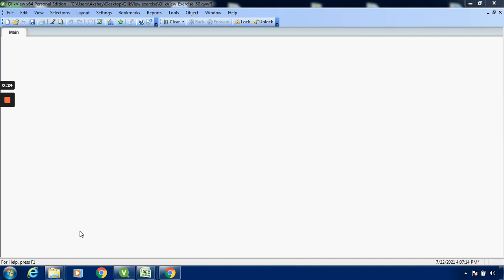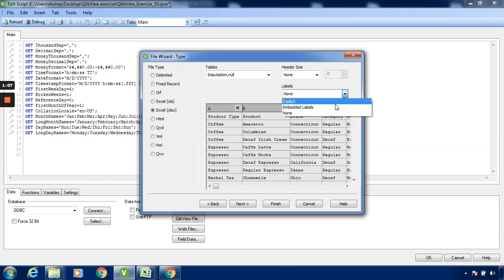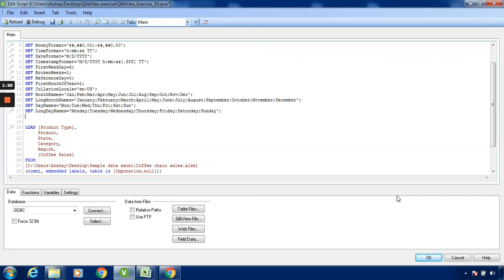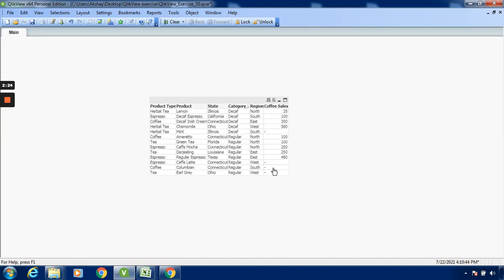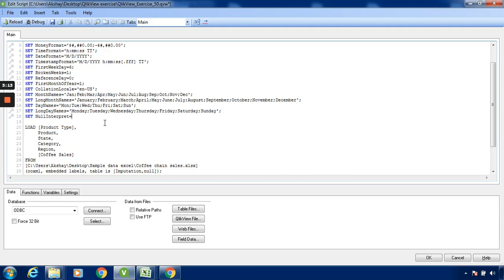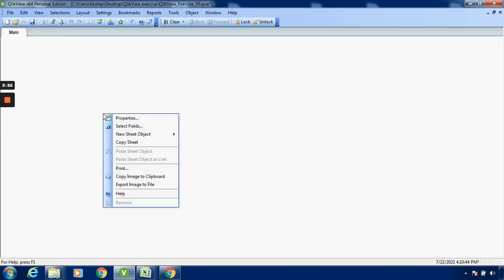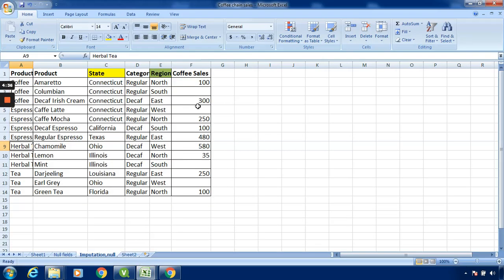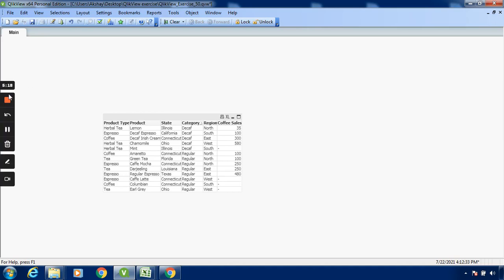QlikView: Replace Null Values in minutes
In this video, we'll show you how to replace the null values in QlikView. This can be useful if you want to hide certain values from your analysis or if you're trying to bulk delete a certain set of values.